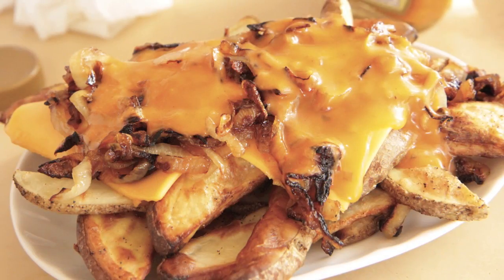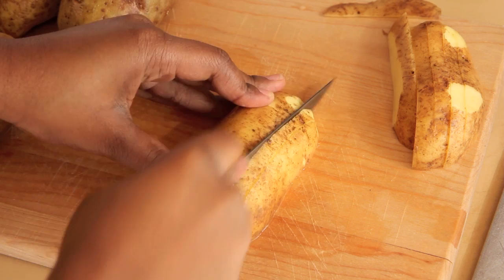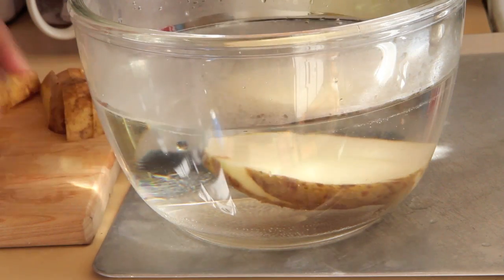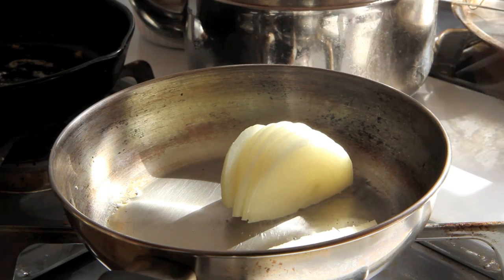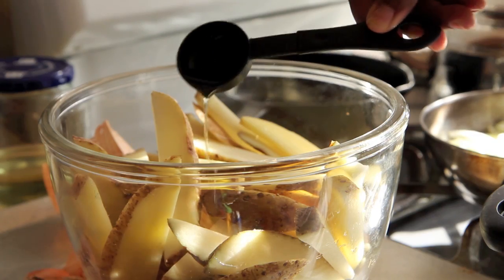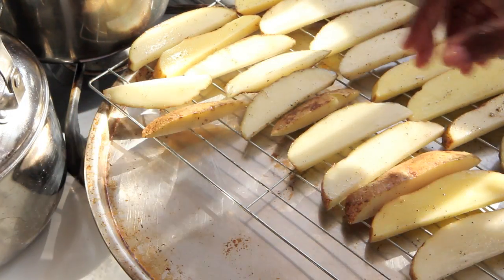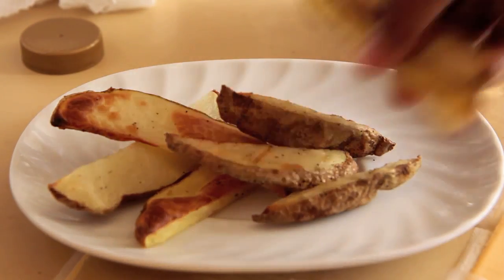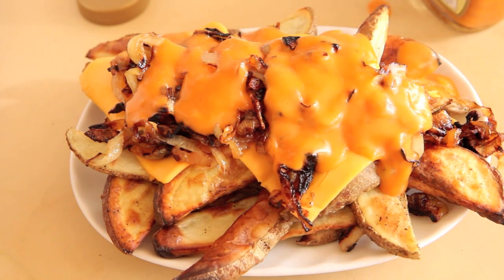In-N-Out Animal Style Fries Homemade Vegan Recipe - The Sweetest Vegan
I have never been to In-N-Out, but it is all the rave. Ever since I started watching YouTube and got more West Coast friends, all I have heard about is In-N-Out Burger and Animal Style Fries. Since the show has now turned into the veganization of everything fantastic, I decided to make my own Animal Style Fries at home.

Ingredients:
4 large potatoes
2 tablespoons of olive oil
1 medium size sweet onion
2 teaspoons of salt
1 teaspoon of pepper
2 slice of vegan cheese
1/3 cup vegan 1000 Island Dressing

Description:

Clean each potato with warm water.  Slice each potato in half, then slice each half into 5 to 7 pieces.

Fill a large bowl with warm water and submerge potato slices into the water to remove the starch. All them to sit for about 10 minutes.

Place a small skillet over medium-low heat and drizzle in 1 tablespoon of olive oil.

Thinly slice the onion and cook over low heat for about 30 minutes. Stir occasionally.

Preheat oven to 475 degrees F. Drain the water and dry with a paper towel.

Add 1 tablespoon of olive oil, salt, and pepper to the bowl of potato slices. Get your hands dirty and massage the seasonings into the potatoes.

Place an oven safe cooling rack or baking rack on top of a baking sheet. You will probably need two of these setups.

Neatly place the potato slices on top of the racks. Bake for 15 minutes, rotate the pans, then bake for an additional 10 minutes.

When you baked French fries are done, pile as many as you want on to a plate. Top with vegan cheese, caramelized onions, and vegan thousand island dressing.